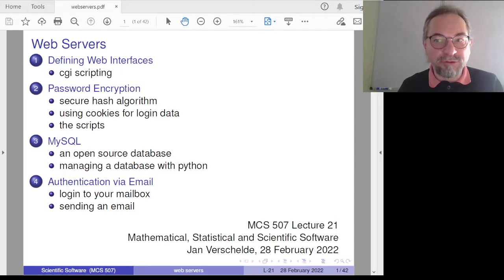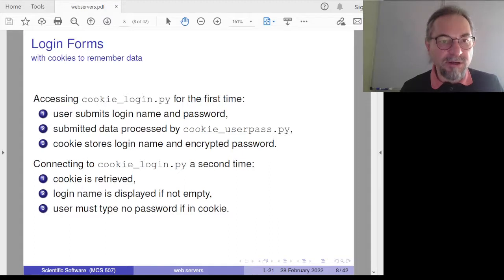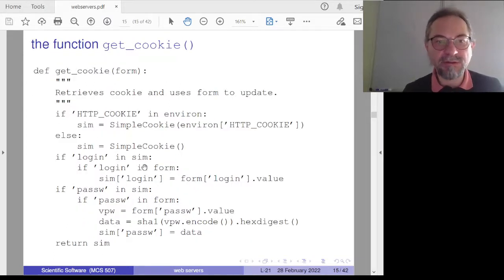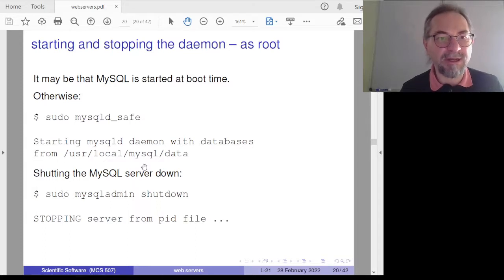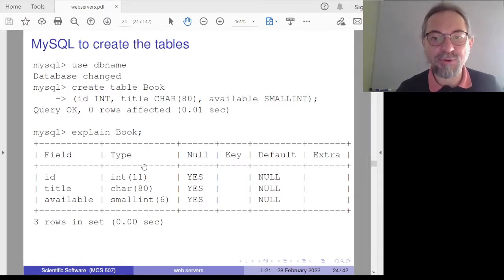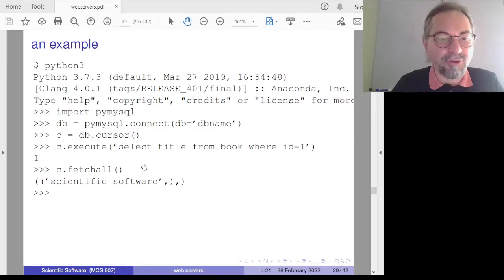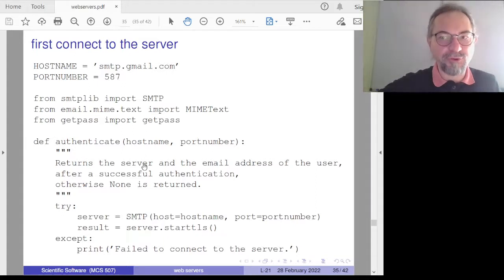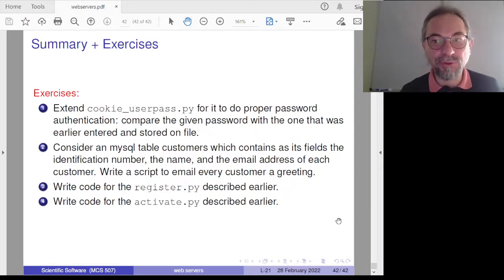web servers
This lecture follows lecture 19 on web interfaces, recalling in the first part how one could store login and password information in a cookie, at the client side.  Two other topics include database management via SQL (structured query language) and sending emails, both with Python scripts.  The email sending is then used in the 2-step registration process of new users to a web service.  In addition to a database with user information, one typically maintains another database with data computed by the users.